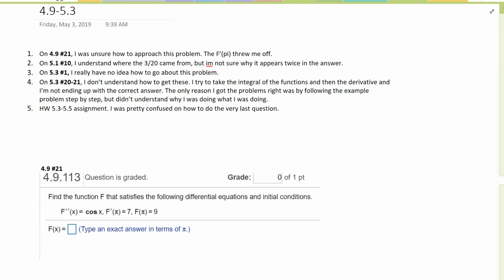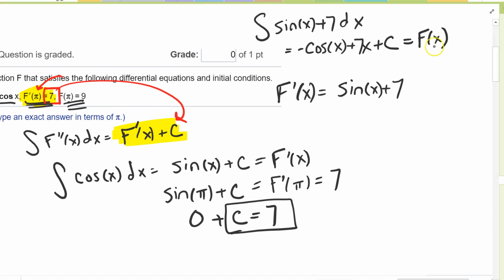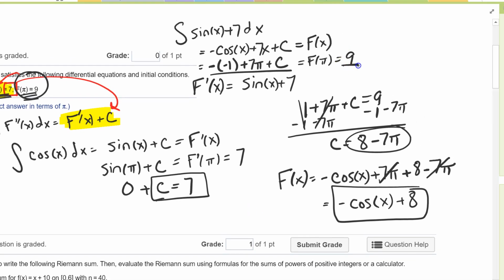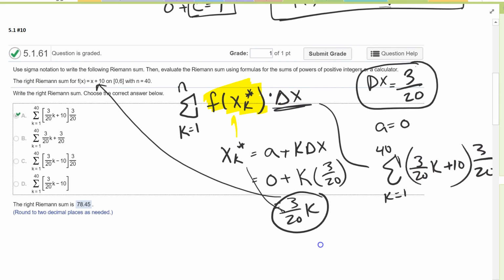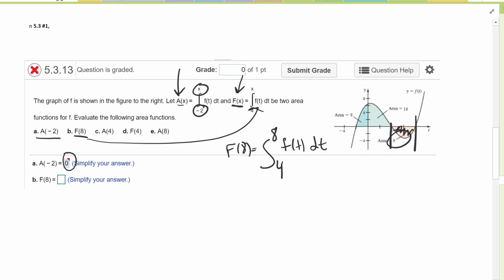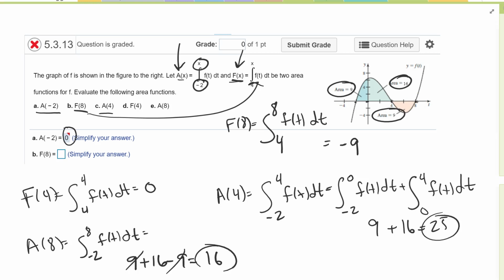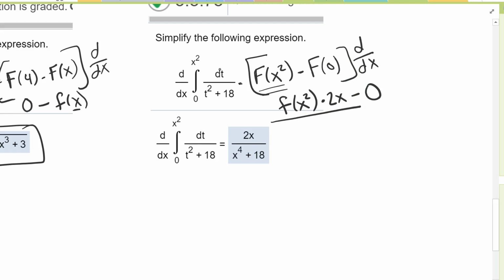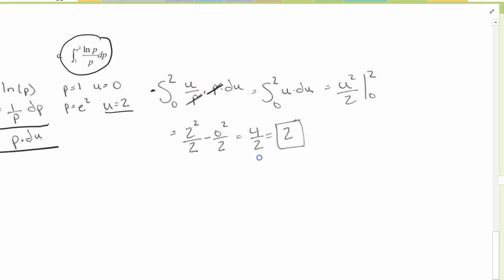Math 210 4.9-5.3 questions